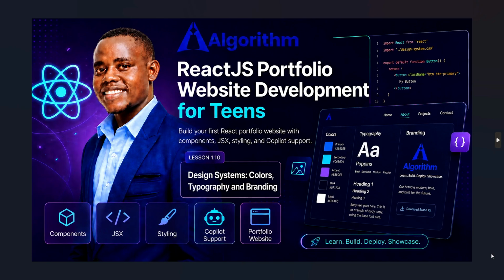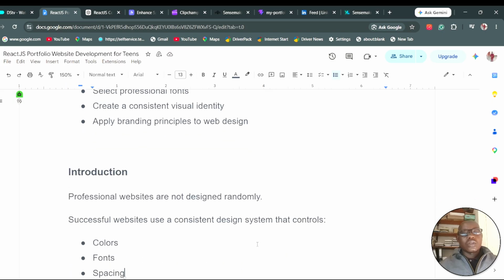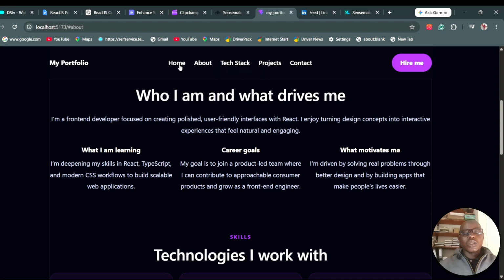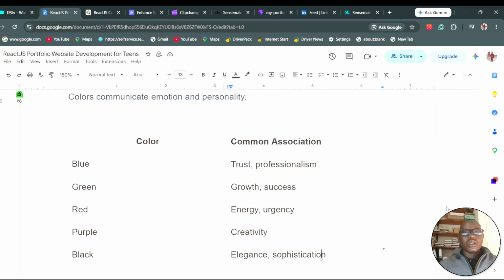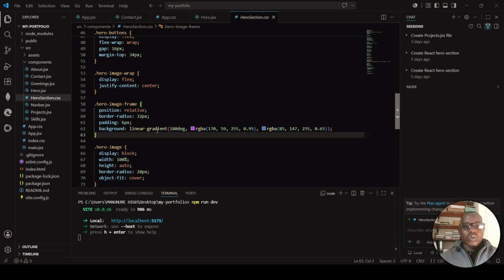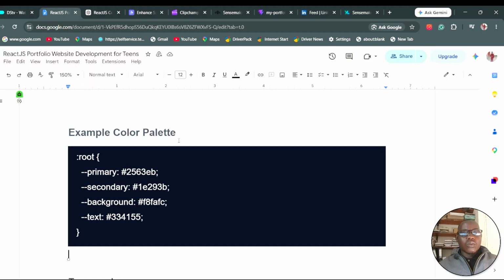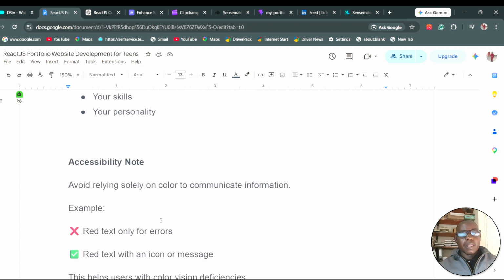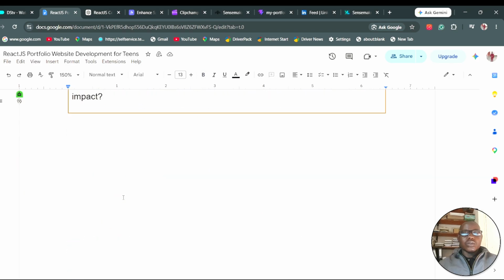Lesson 1.10 Design Systems – Colors, Typography and Branding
Welcome to Lesson 1.10 of ReactJS Portfolio Website Development for Teens.

In this lesson, you'll learn how to create a design system for your portfolio website. A design system is a collection of colors, fonts, spacing, and branding guidelines that give your website a consistent and professional appearance.

You'll discover how to choose a color palette, define typography styles, and establish a visual identity that makes your portfolio attractive, easy to navigate, and memorable. These are the same design principles used by professional web designers and frontend developers when building modern websites.

Learning Objectives

By the end of this lesson, you will be able to:

✅ Understand the purpose of a design system
✅ Choose primary and secondary colors for your portfolio
✅ Apply typography consistently throughout your website
✅ Create a simple branding style for your portfolio
✅ Build a visually consistent and professional user interface